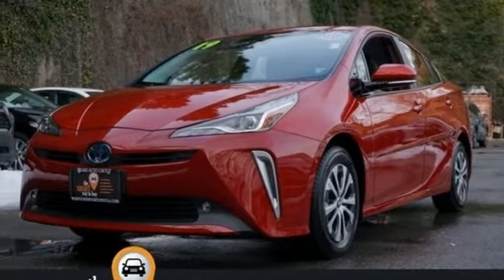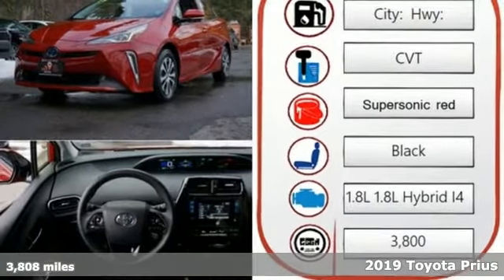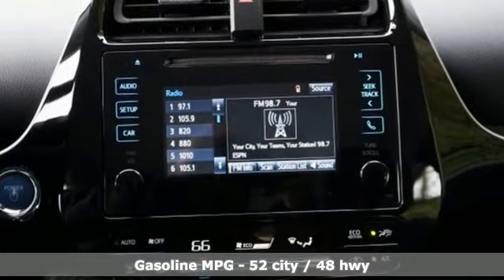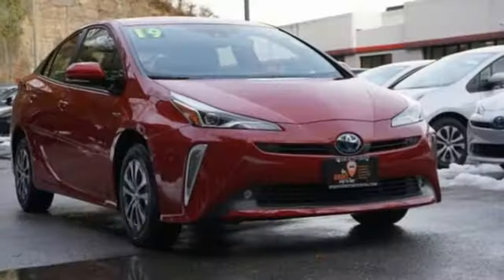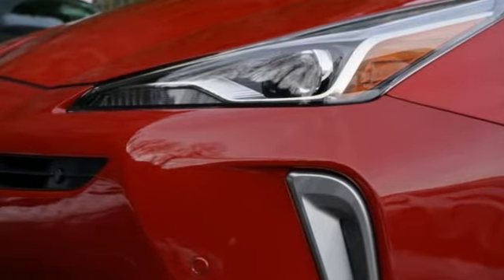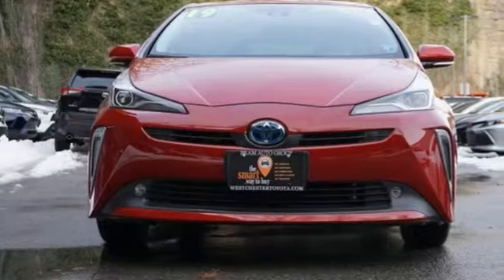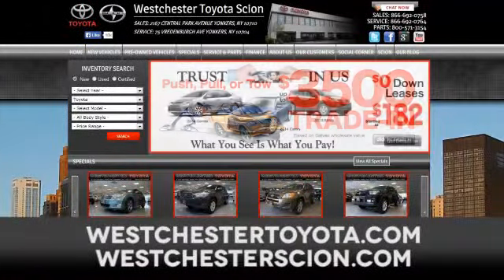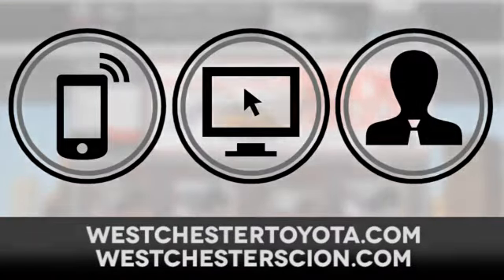Certified 2019 Toyota Prius Yonkers NY, NY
Year: 2019
Make: Toyota
Model: Prius
Trim: XLE
Engine: 1.8L
Transmission: Variable
Color: Red
Interior: Black SofTexsup&reg;/sup Trim
Mileage: 3808
Stock #: WU24748
VIN: JTDL9RFU9K3008259

Address:
2167 Central Park Avenue